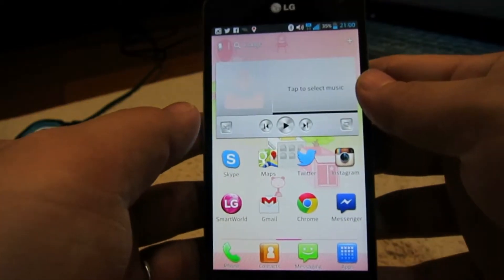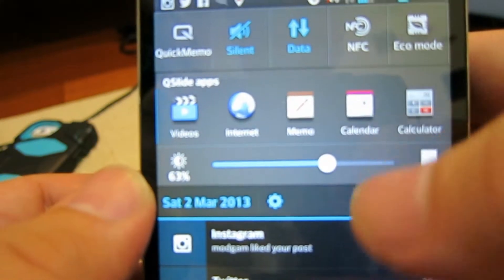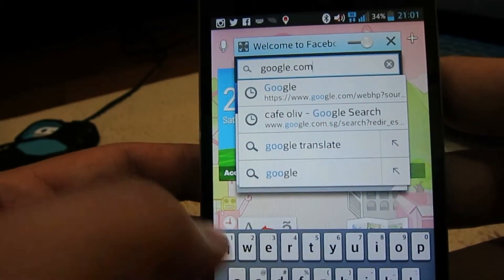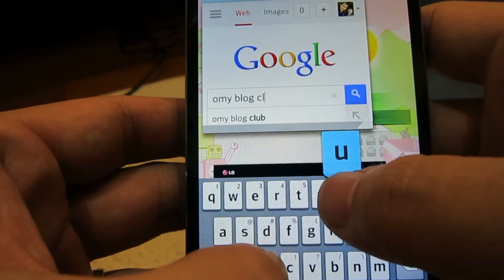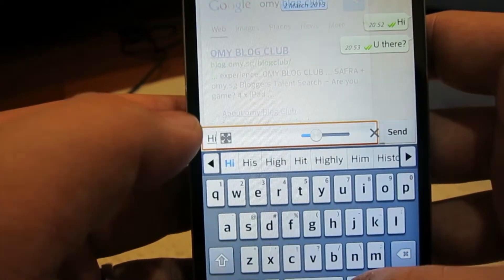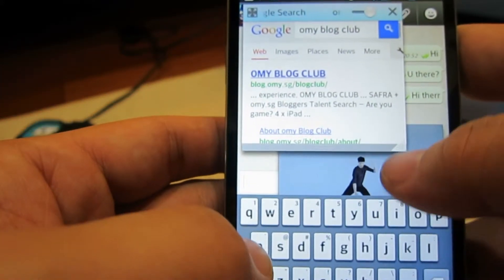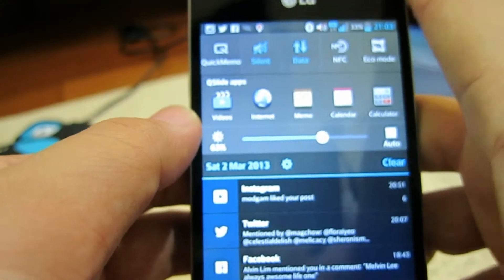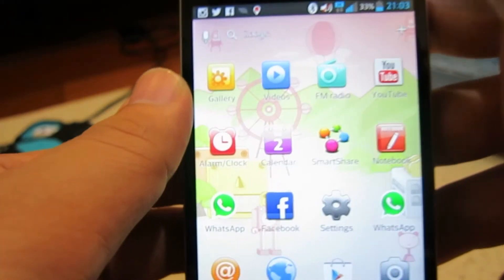LG Optimus G QSlide Function Demonstration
A short video clip demonstrating the QSlide Function that allows users to multi-task on the LG Optimus G Smartphone.